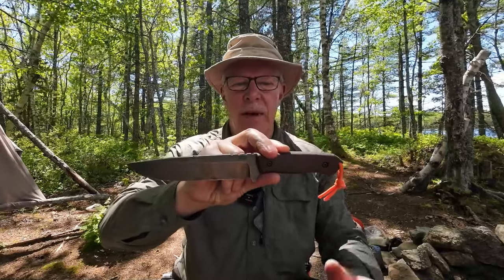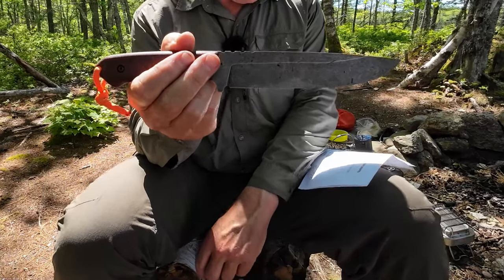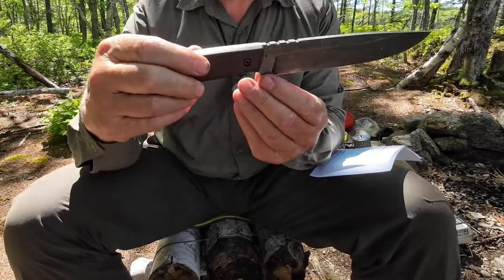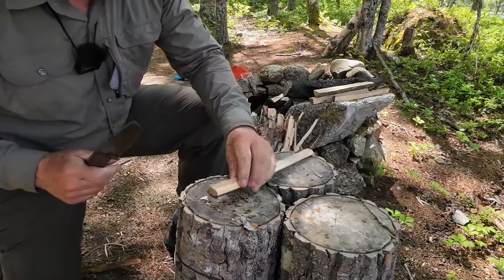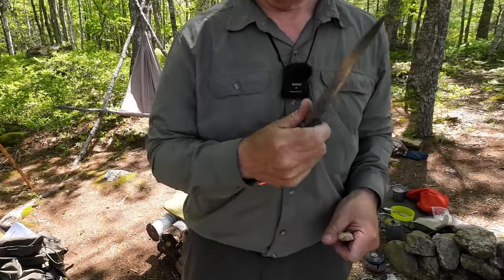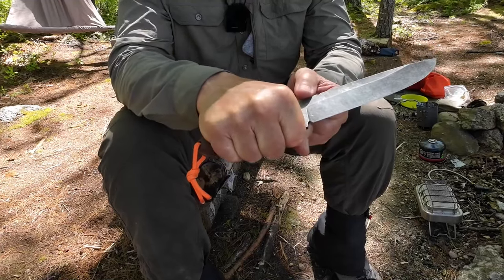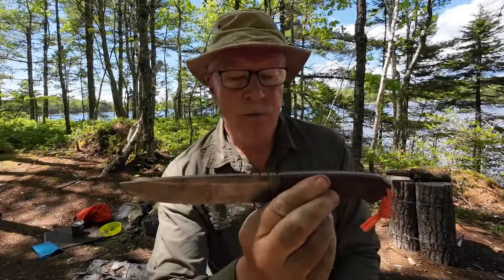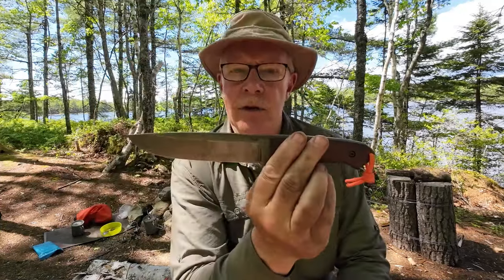Za-Paz Expendable Large Survival Knife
ZA-PAS EXPENDABLE 5 (LARGE SURVIVAL BUSHCRAFT KNIFE)

Specifications
Total length   11” / 280mm
Blade length   6” / 150mm
Blade thickness    4.4 mm
Weight    300g (without sheath)
Steel    NMV  US-02 / Euro-90MnCrV8 / Asutria-K720–
Finish   Acid Stone Wash
Handle   brown micarta
Made in   Poland